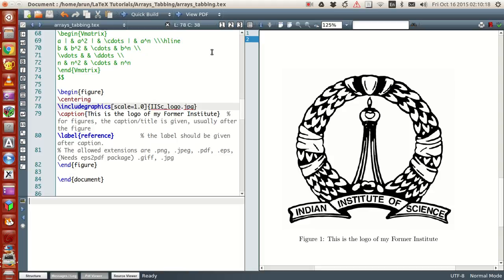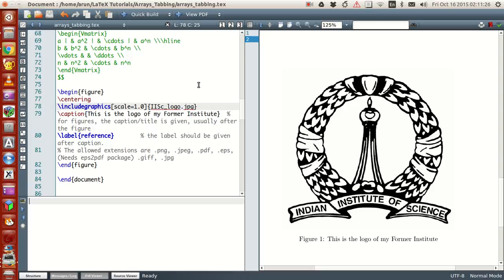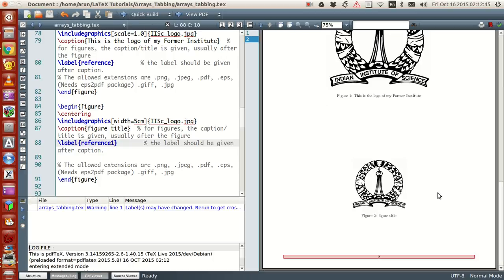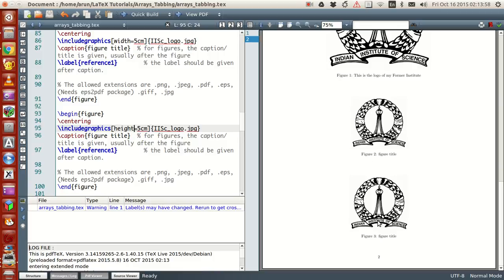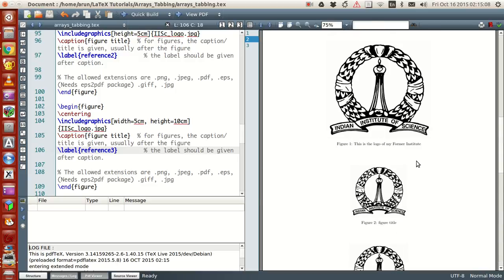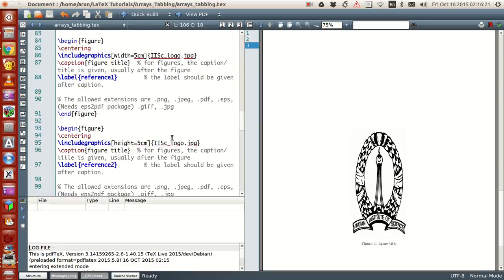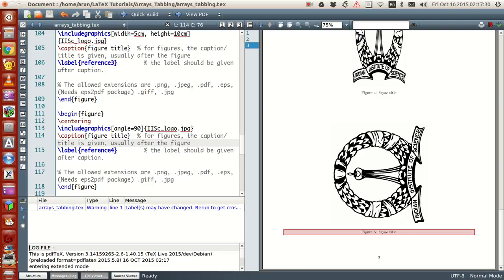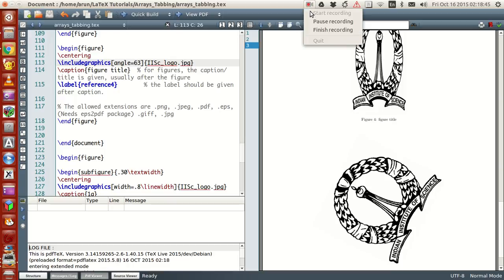LaTeX Programming : 026 : Figure Properties